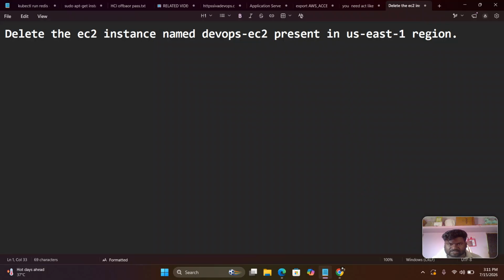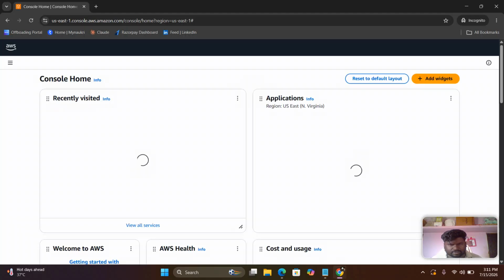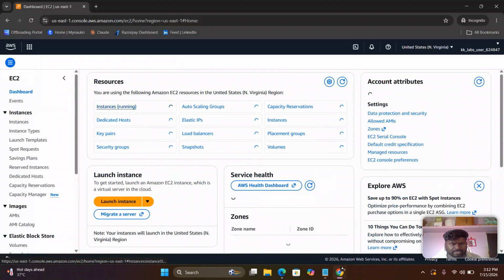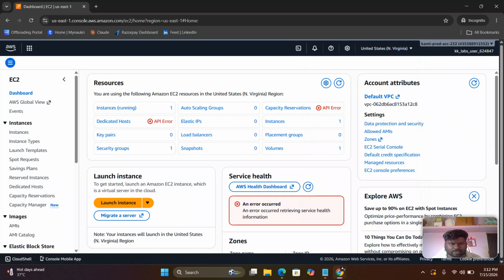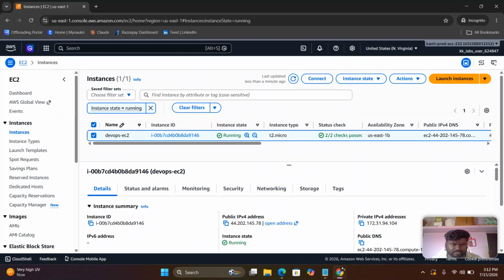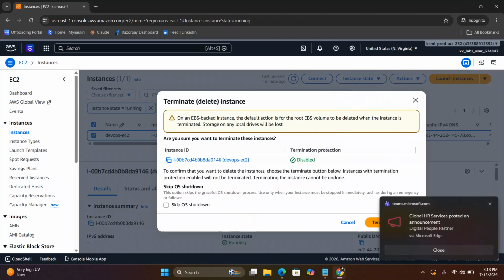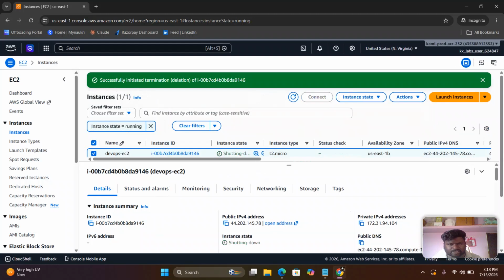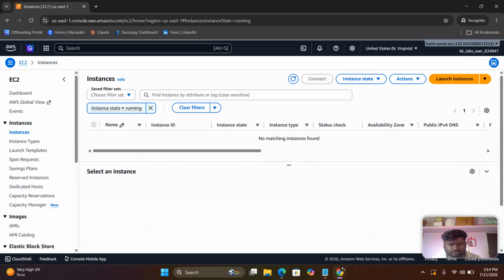How to Terminate an EC2 Instance in AWS (Step-by-Step 2026)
Learn how to terminate an EC2 instance in AWS the right way — step by step. In this tutorial, I show you how to stop unwanted AWS billing by properly deleting your EC2 instance, releasing Elastic IPs, and cleaning up attached EBS volumes so you don't get charged for unused resources.

⏱️ Timestamps
0:00 Intro
0:30 Stop vs Terminate — what's the difference?
1:30 Terminating the EC2 instance
3:00 Releasing Elastic IP (avoid extra charges)
4:00 Checking for leftover EBS volumes
5:00 Final billing check

💬 Drop a comment if you have questions about AWS EC2!